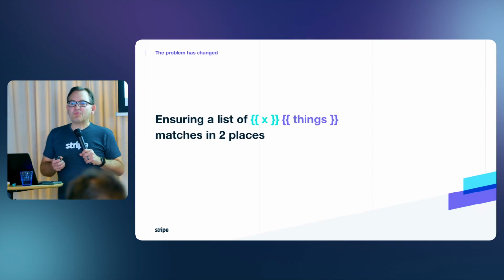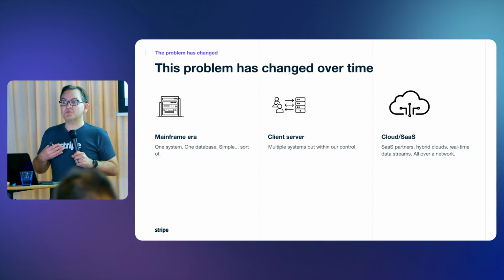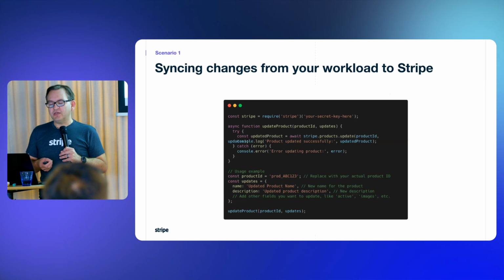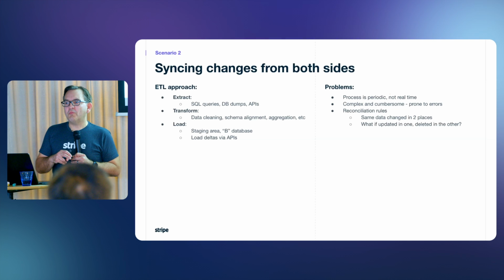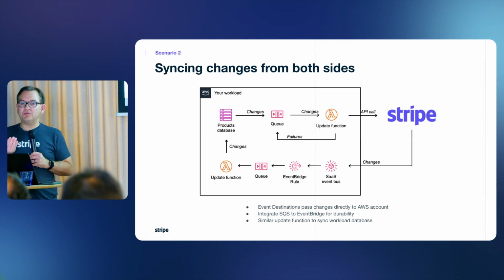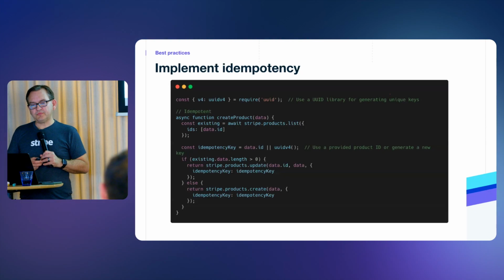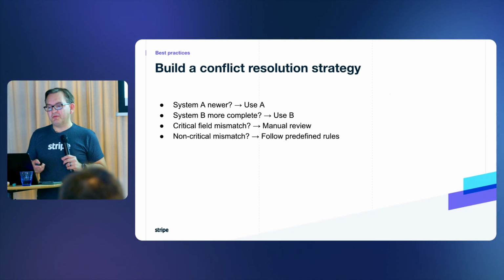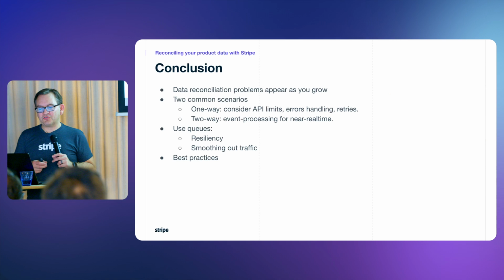Solving the split-brain problem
Ever wondered what happens when your distributed systems can't agree on what's true? Welcome to the split-brain problem - one of the most challenging issues in modern computer science that affects everything from your favorite apps to massive enterprise systems.

In this meetup talk, Stripe Developer Advocate James Beswick dives into the complexities of data synchronization and explore why keeping information consistent across multiple systems is harder than it looks. Whether you're a software engineer, system architect, or just curious about how technology works behind the scenes, this breakdown will help you understand why your data sometimes seems to have a mind of its own.

00:00 Introduction to Data Reconciliation Challenges
02:37 Evolution of Data Management Systems
05:49 Common Scenarios in Data Synchronization
08:23 Enhancing Resilience with Queues
11:30 Real-Time vs Batch Processing Strategies
14:15 Best Practices for Data Reconciliation
17:03 Conclusion and Key Takeaways